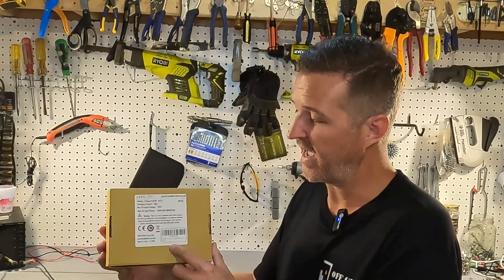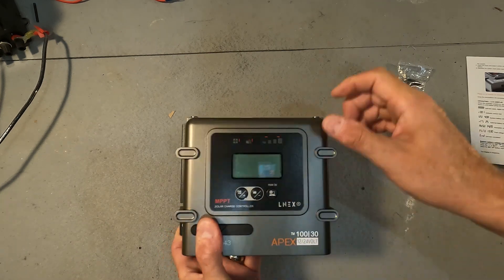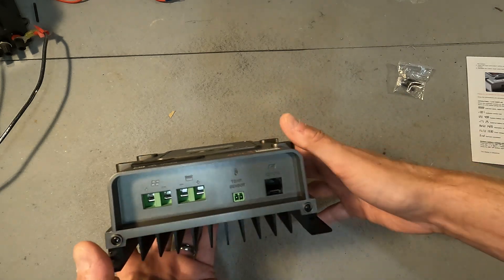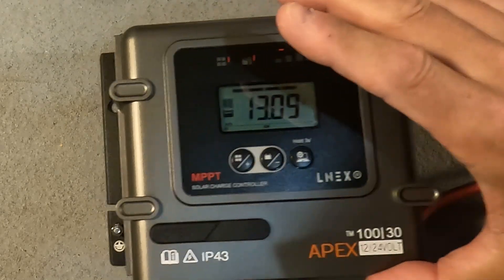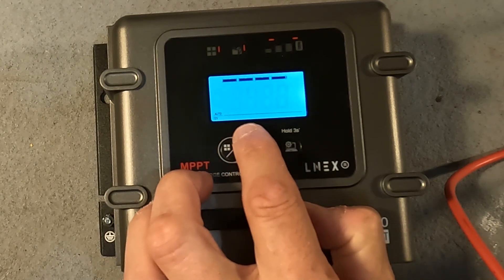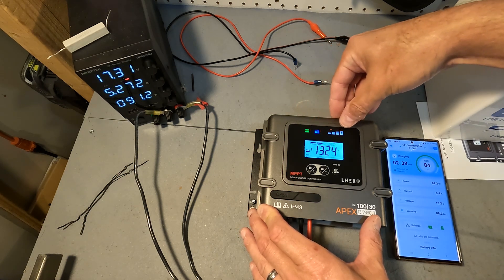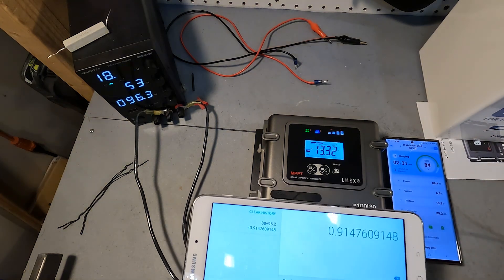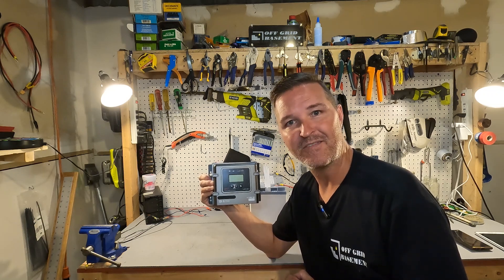LNEX Apex 100-30 MPPT Solar Charge Controller Review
LNEX sent me the APEX 100 - 30 MPPT solar charge controller to review.

Items in this video:
MPPT Solar Charge Controller 30A, 12V 24V Solar Panel Regulator with Temp Sensor for LiFePO4,AGM, Gel, Flooded and Lithium Battery

Thanks!